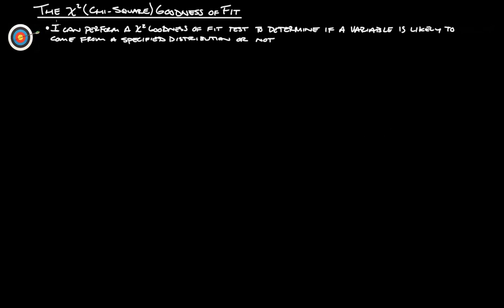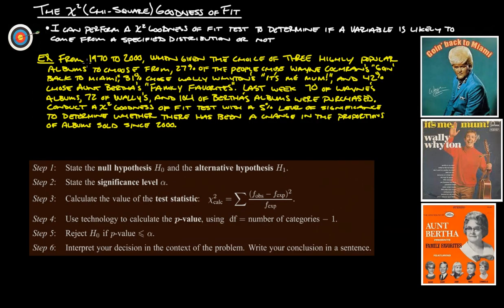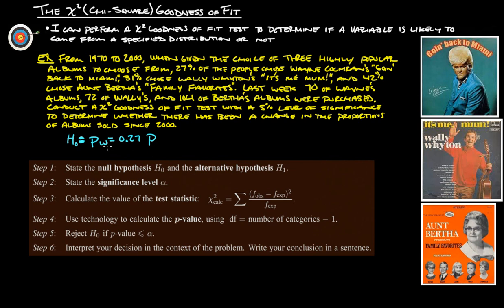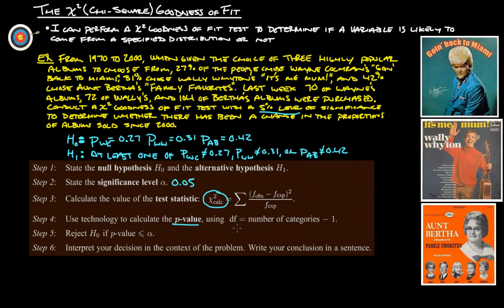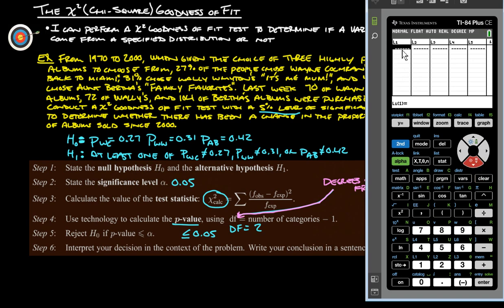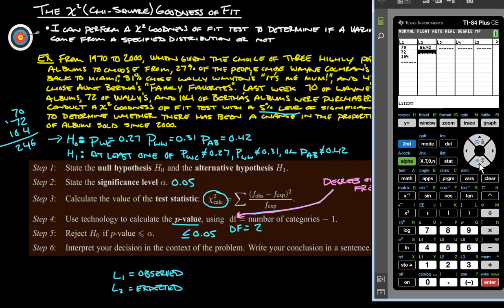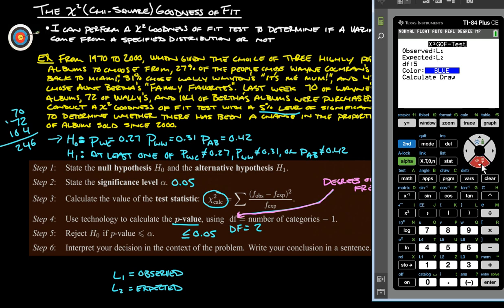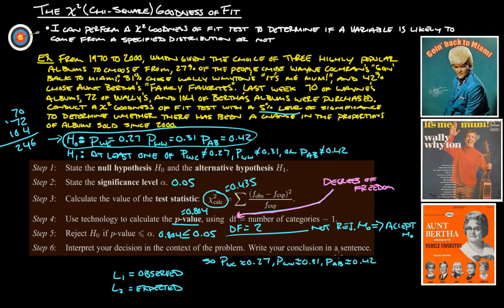16D Chi Square Goodness of Fit part (1 of 2)